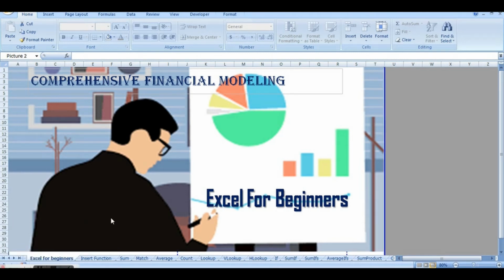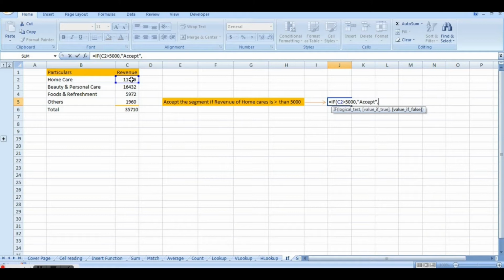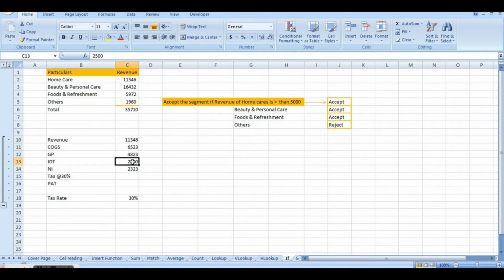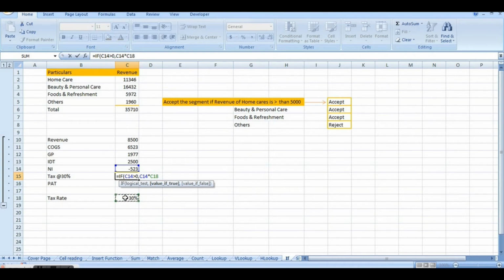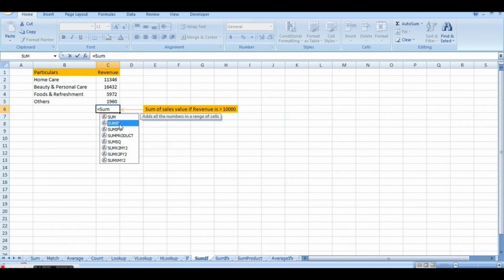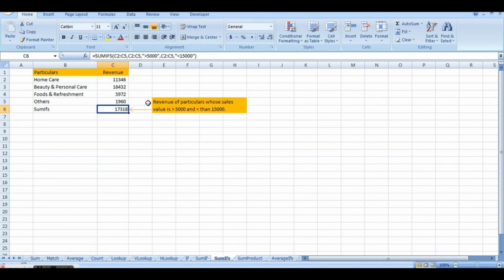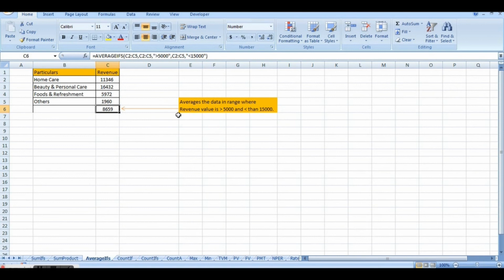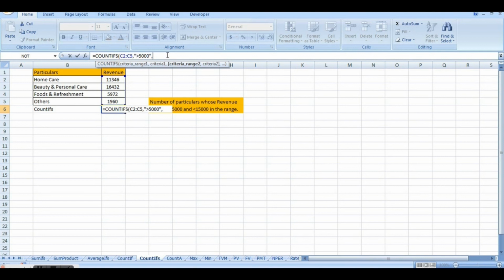Session 6 If, Sumif, Averageif, Sumifs, Countifs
This video will help a user in learning the logical or conditional functions in excel and  using If, Sumif, Sumifs, Averageif, Averageifs, Countif, Countifs function. It also helps in finding out how to calculate tax using excel.